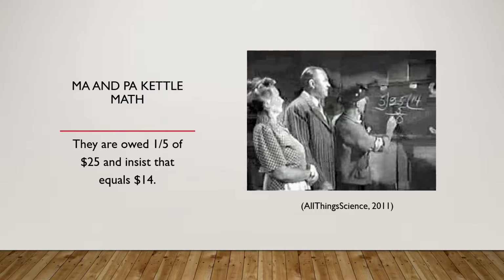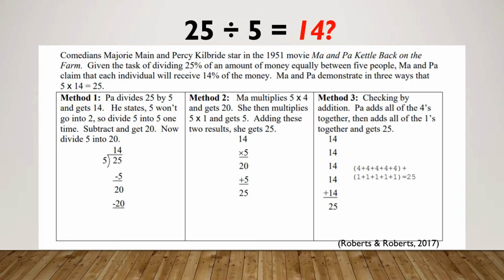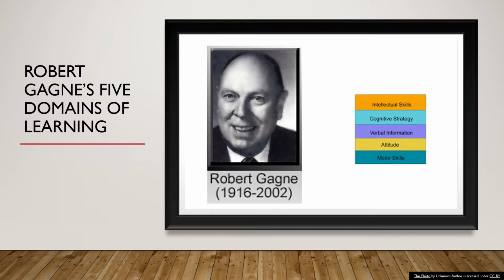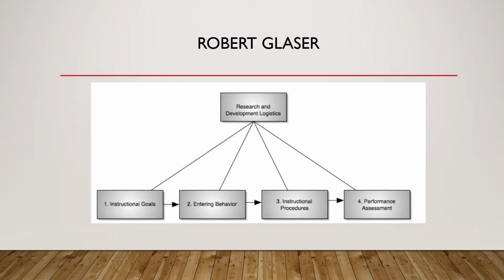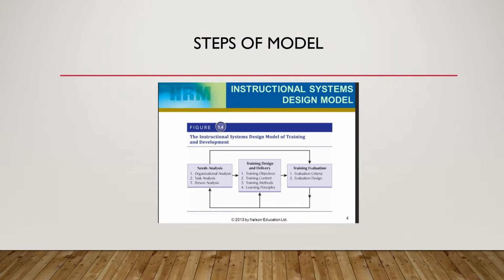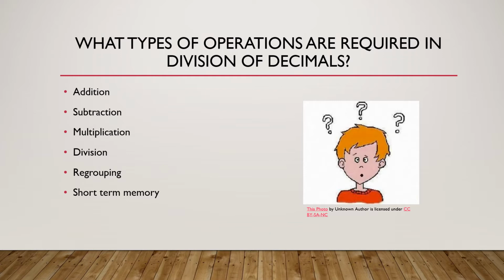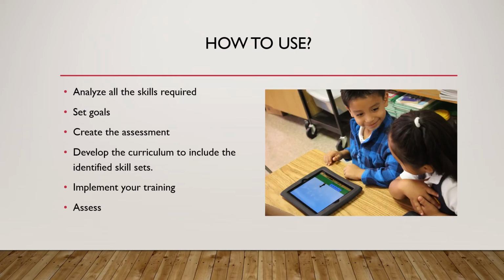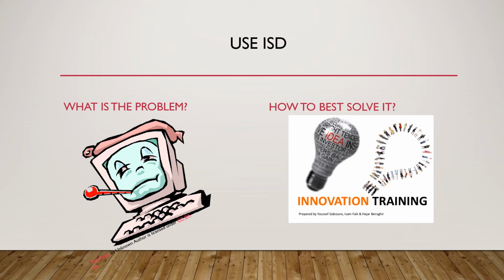CE Instruct. Design